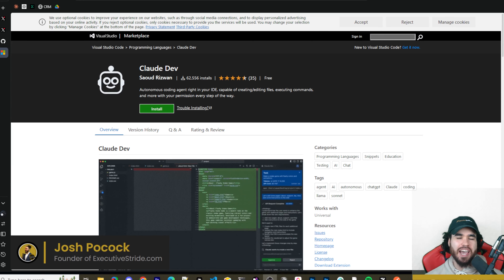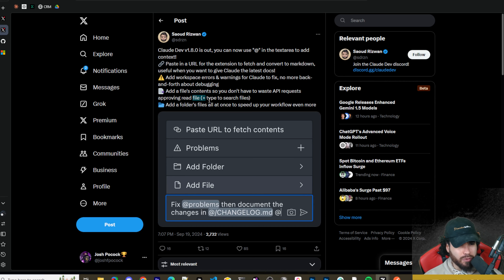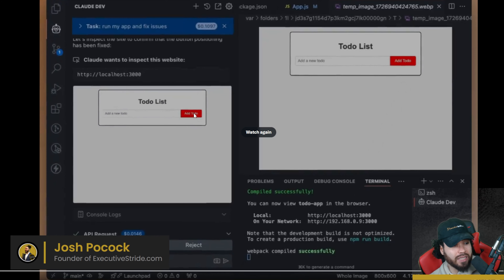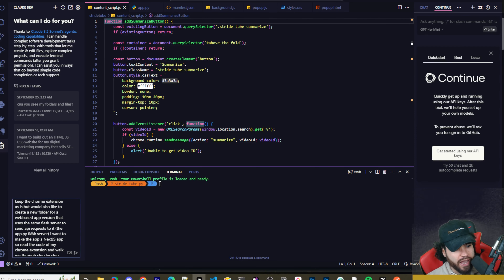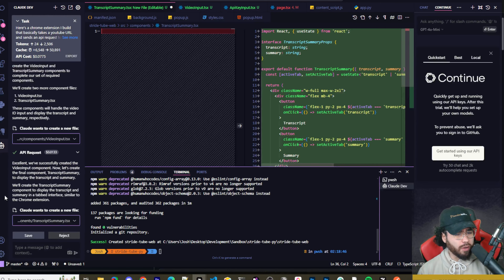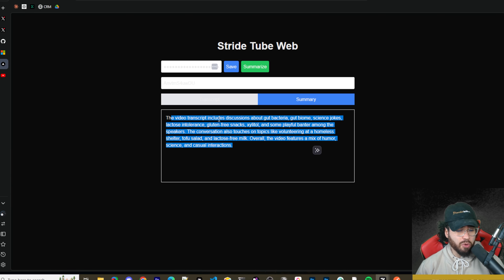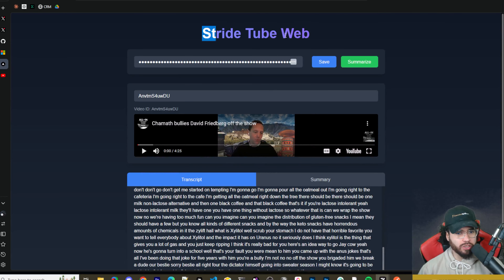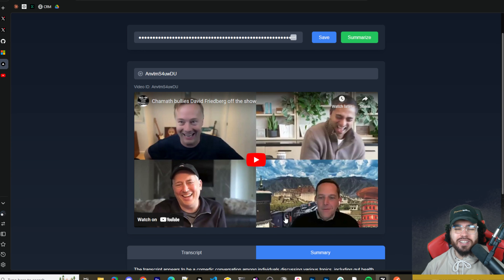NEW: Claude Dev Beats Cursor?!?🤖 MORE INSANE UPDATES! Screenshot Live Site & Improve Code With AI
⏳ Timestamps
00:00 - Introduction: Claude Dev's Continuous Updates
00:23 - Overview of Claude Dev and Recent Features
01:08 - New Features in Claude Dev: Text Area Enhancements
01:50 - Extension to Markdown & Documentation Uploads
02:21 - Improved Debugging with Workspace Error Detection
03:19 - Claude Dev 1.9.0: New Inspect Site Tool for Debugging
04:05 - Running Headless Browser for Screenshots and Logs
05:00 - Comparing Claude Dev's Unique Features to Cursor
05:50 - Terminal Command Execution: A Game-Changer for Developers
06:28 - Installing and Testing Claude Dev with New Updates
06:59 - Demo: Claude Dev's Chrome Extension Project
07:33 - Using Claude Dev to Automate Code and Workflow
08:11 - Claude Dev's Compatibility with Various APIs
08:53 - Creating a Next.js App Using Claude Dev
09:43 - Claude Dev vs Cursor: Command Execution in Action
10:37 - Debugging Next.js App Creation and Error Handling
11:16 - Step-by-Step Component Creation in Next.js with Claude Dev
12:29 - Thoughts on Claude Dev’s Potential as a Full IDE
13:32 - Testing the New App's Functionality and Debugging
14:03 - Running Flask Server and Testing API Requests
14:42 - Claude Dev's Impressive API Key and Transcript Summarization Features
15:20 - Claude Dev's Ability to Improve UI After Inspection
16:02 - Feedback Loop Improvements: Automated Code Iterations
17:04 - Comparing Claude Dev and Cursor in Debugging Capabilities
17:32 - Final Product Demo: Modern UI and Live Embeds
18:55 - Final Thoughts: Claude Dev's Unique Strengths and Potential
20:00 - Outro: Join the Community and Subscribe for More Content